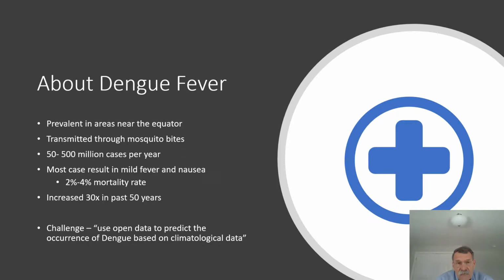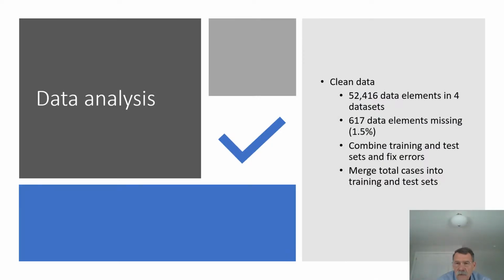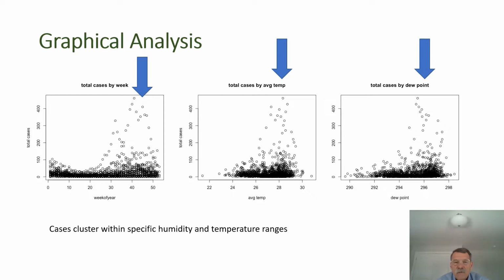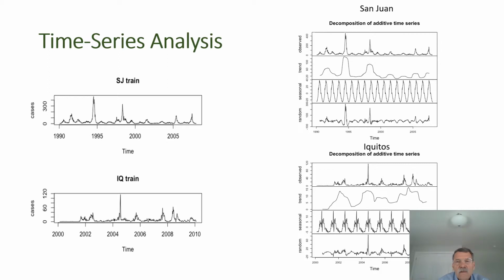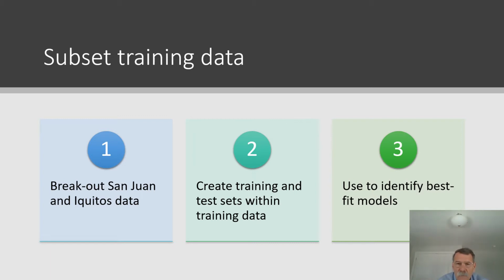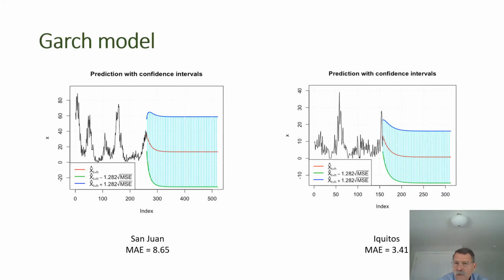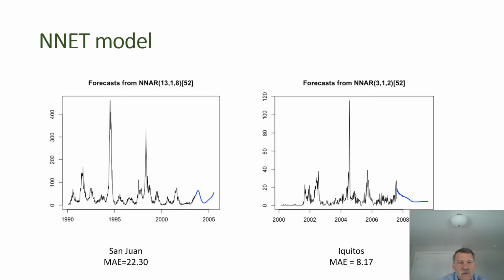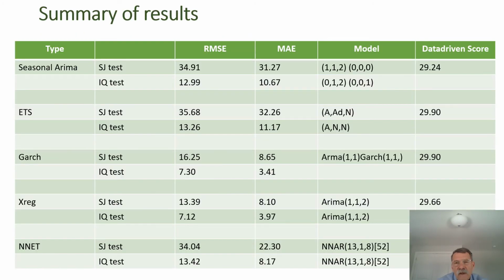Final Exam presentation v2 1 Ed Ryan